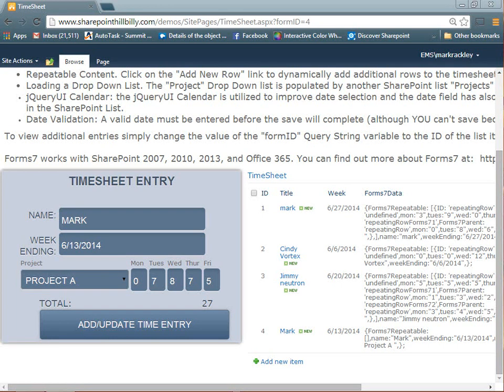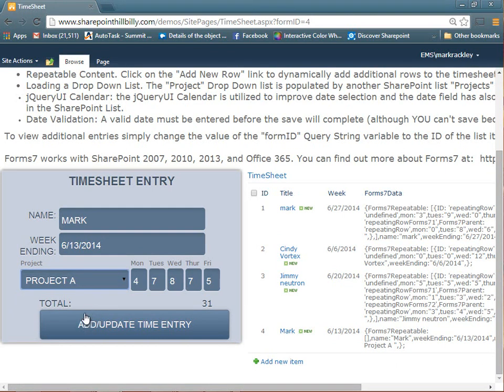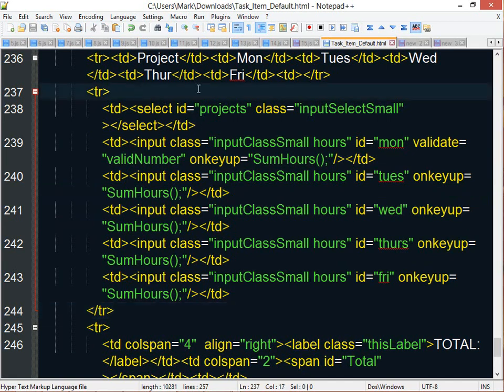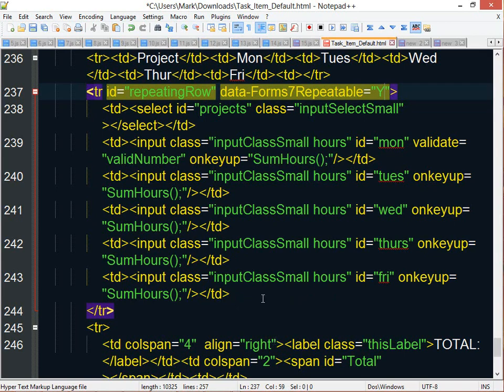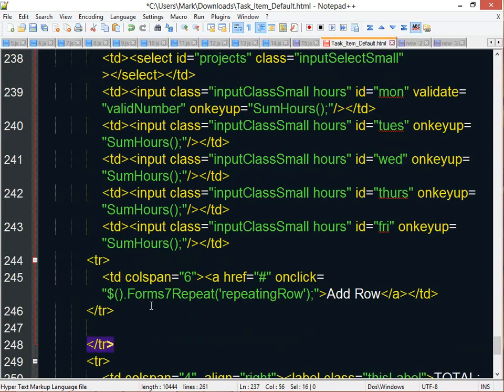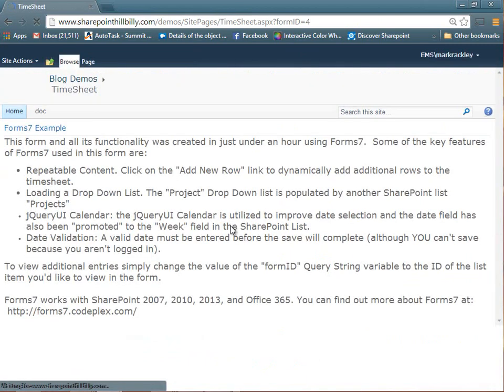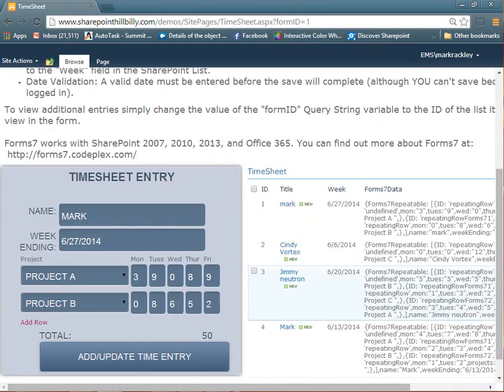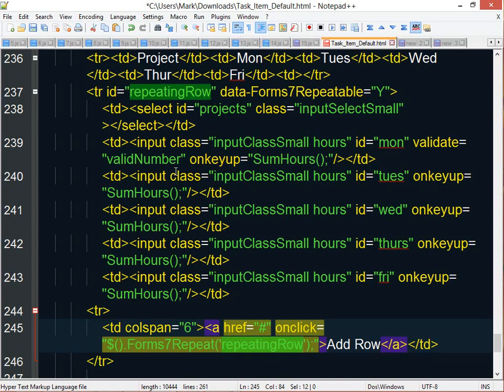Forms7 Repeating Content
This video shows you how to create repeating content sections in your Forms7 forms.